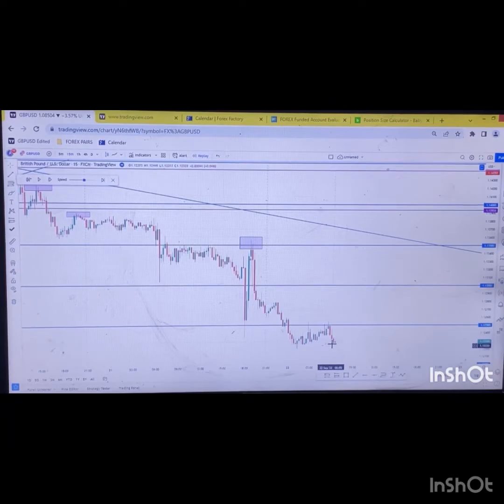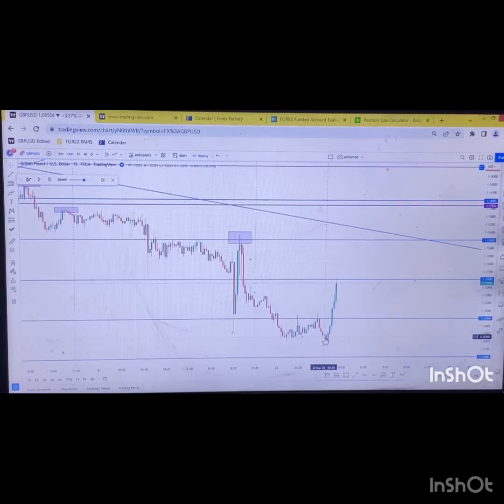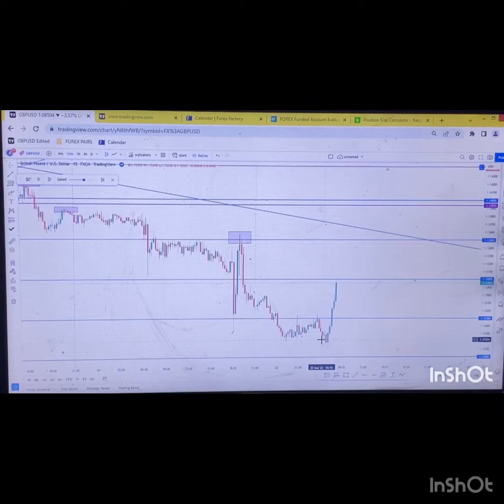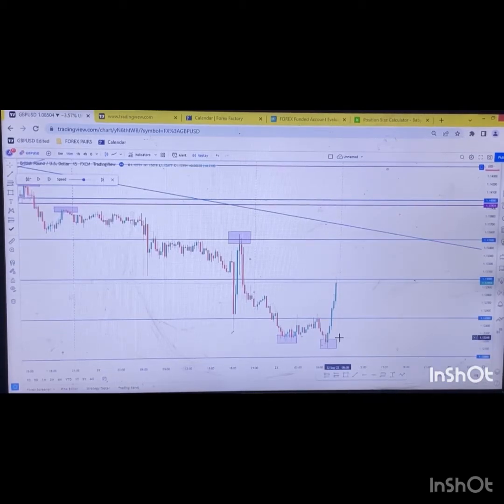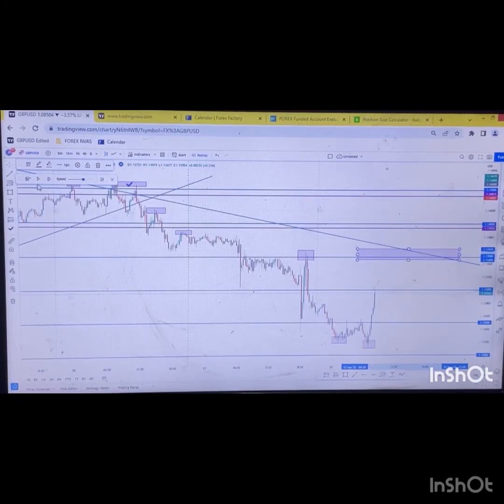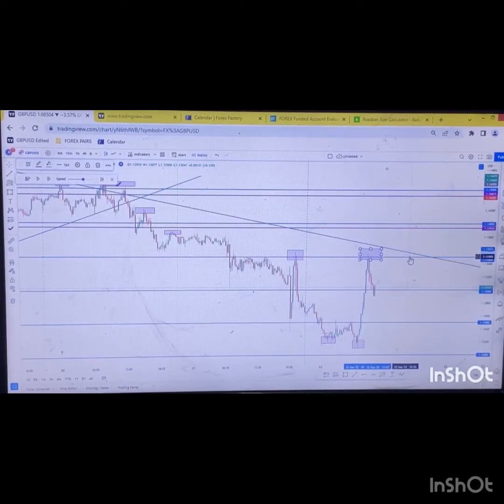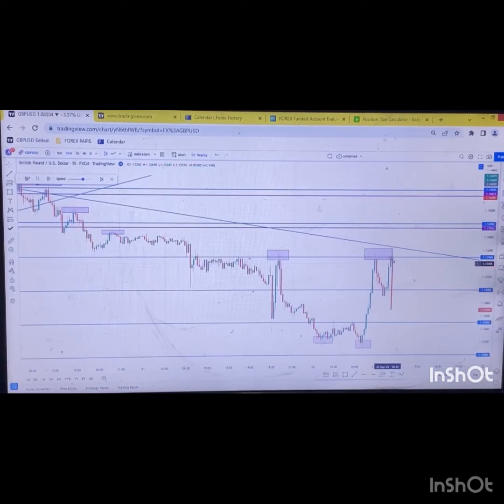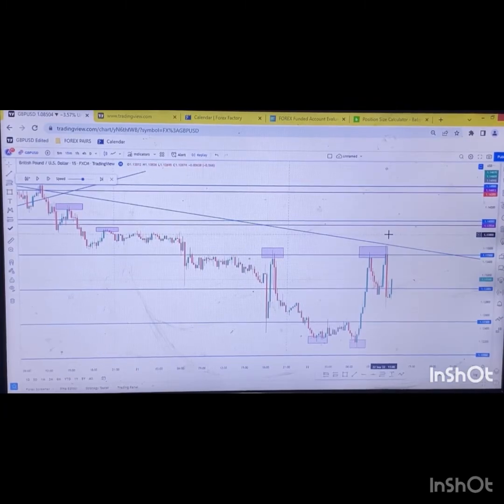BREAKDOWN ANALYSIS ON HOW I MADE $7000 TRADING FOREX👌💯